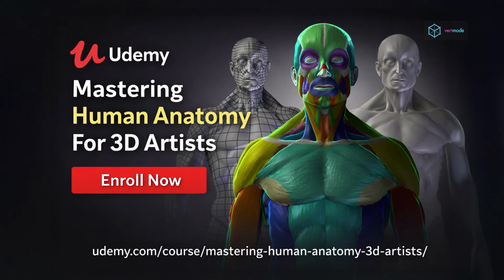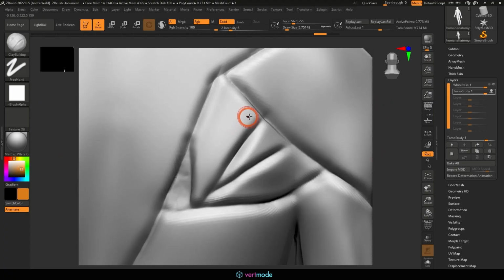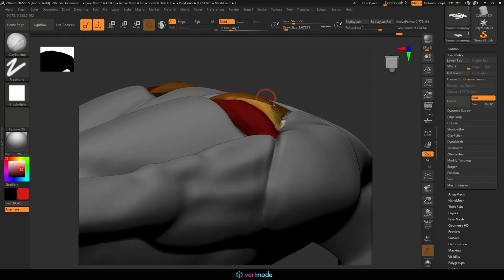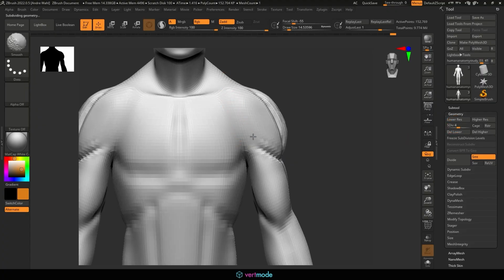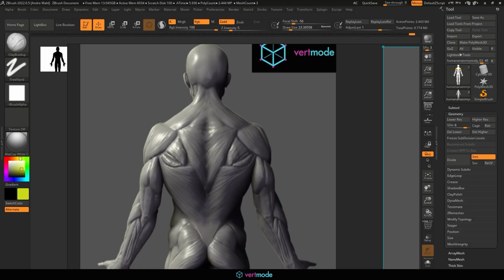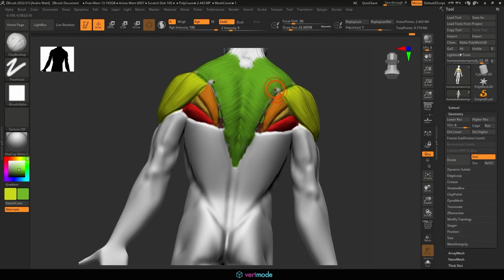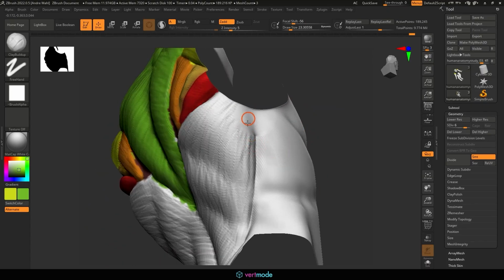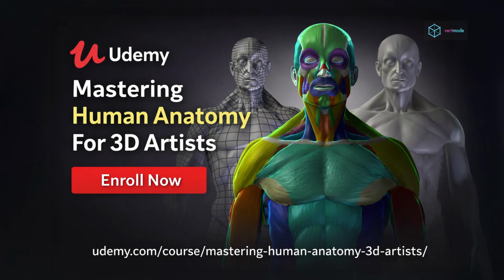Sculpting the Back Torso Écorché in ZBrush (Anatomy Study)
In this video, we sculpt an écorché anatomy study of the back torso in ZBrush, focusing on understanding the major muscle groups, structure, and relationships of the back rather than surface polish.

This lesson breaks the back down into clear, readable forms—examining how muscles layer, connect, and flow across the spine, shoulders, and ribcage. The goal is to build anatomical clarity and confidence, not to rush toward detail.

This is a focused anatomy study designed to reinforce structure, proportion, and functional understanding of the human back.

👉 Learn anatomy sculpting step by step with full context:
This lesson comes from my Udemy course:
Mastering Human Anatomy for 3D Artists

The full course covers anatomy region by region, combining sculpting technique with anatomical understanding and professional workflows.

Topics Covered:

Major back muscle groups (trapezius, latissimus, erectors, etc.)

Layering and muscle relationships

Landmark anatomy of the back torso

Sculpting anatomy for clarity, not detail

Common mistakes when sculpting the back

Who This Is For:

Artists studying human anatomy

ZBrush sculptors focusing on structure

Character artists improving anatomical accuracy

Students preparing écorché studies